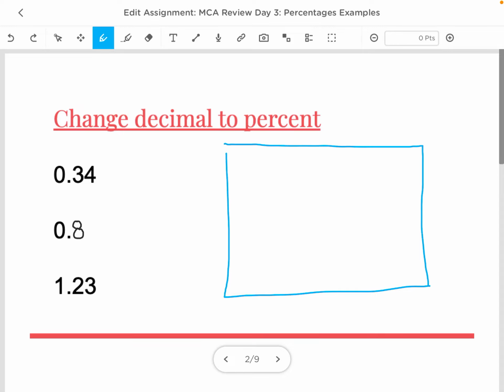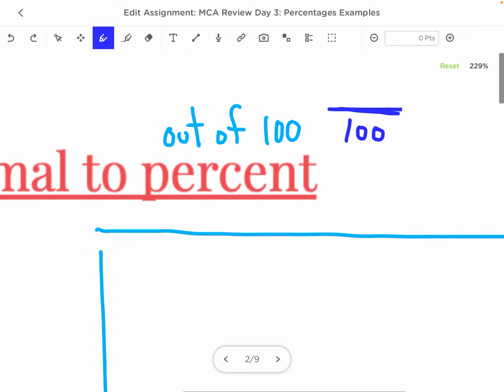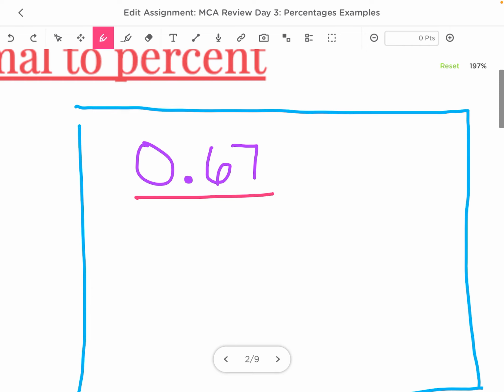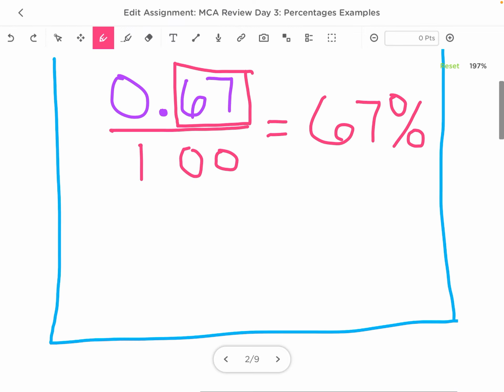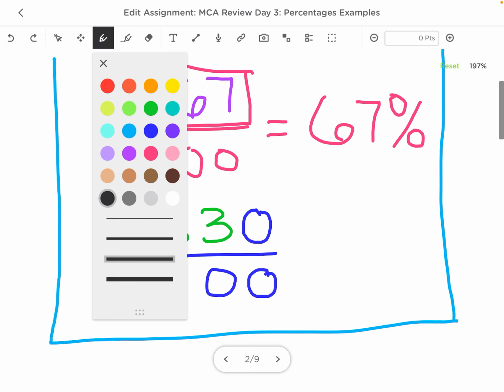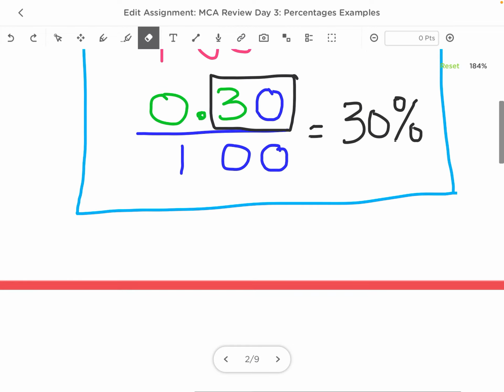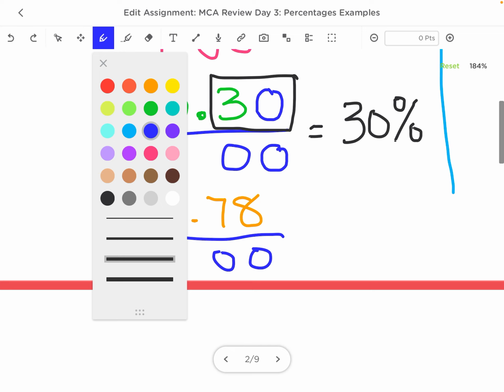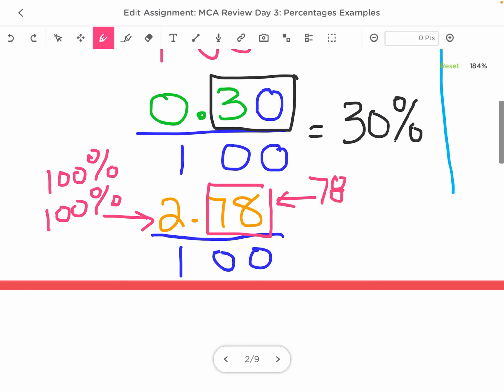Decimals To Percents Example